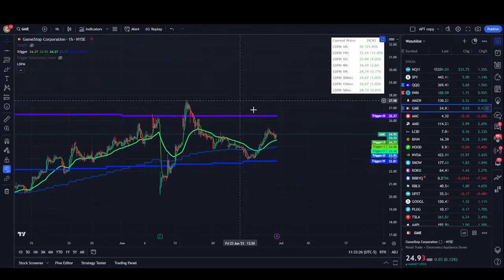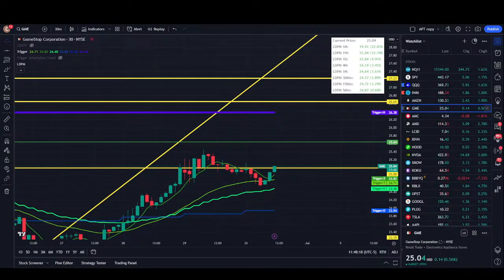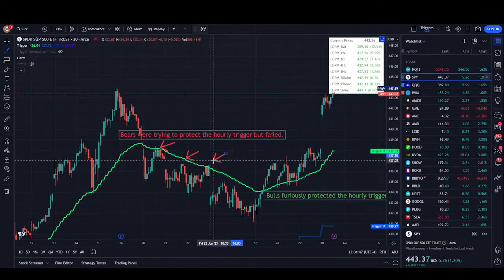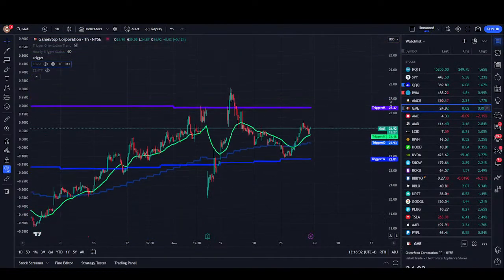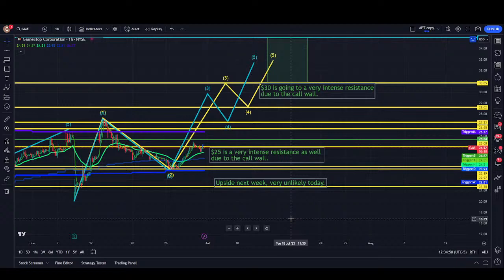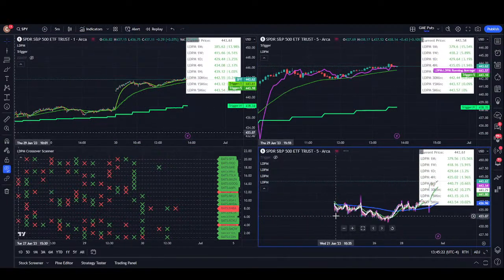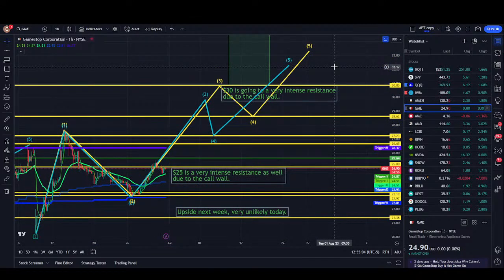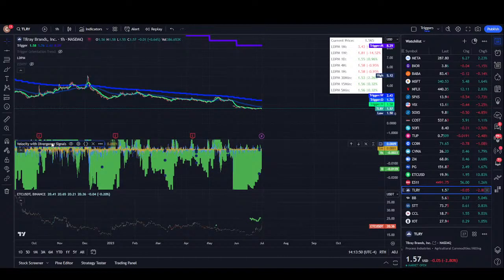GME Analysis and Q+A | Analysis with JamesRoland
You can join us at
- get daily video updates and trade Ideas for as little as $20.